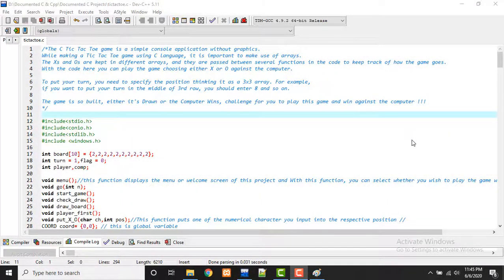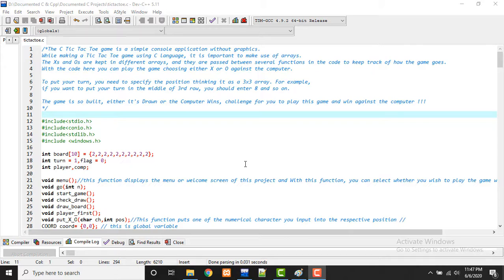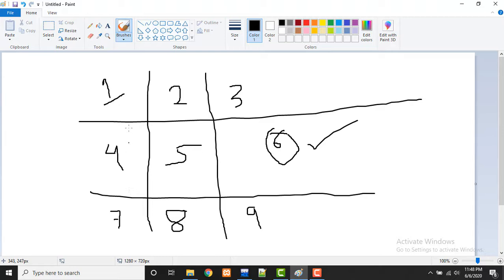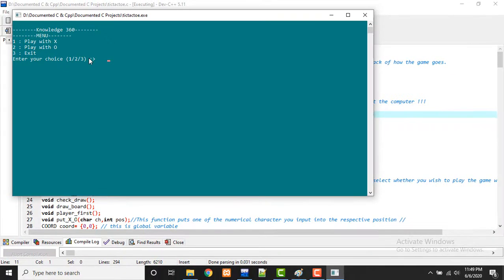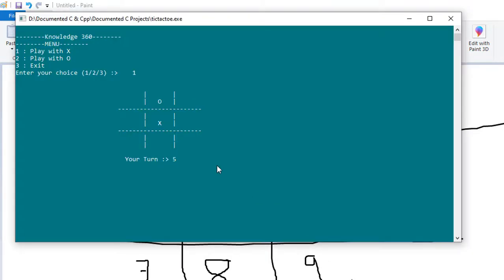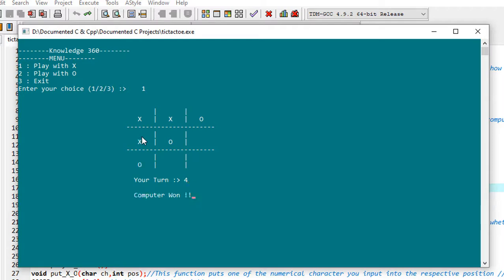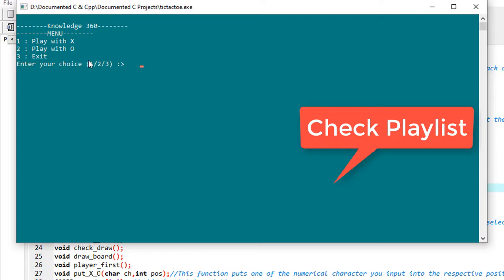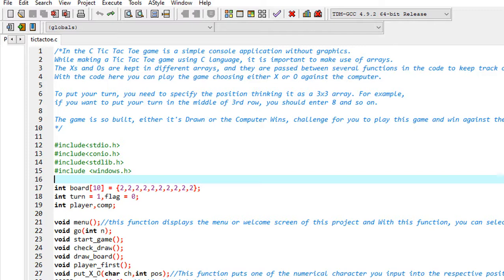The TicTacToe Game In C Language With Source Code Explanation Free Download || Download C Projects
You Are Hearty Welcomed To My Channel Knowledge 360.
Here I post technical videos, mainly related to computer science and programming.
I am posting project videos with coding explanations. I make tutorial videos on Technical Topics.

Topics
Oracle
MySQL
PostgreSQL
SQL Server
PHP
C
C++
Python
Java
JavaScript
HTML/CSS
jQuery
Ajax
Bootstrap
Angular
Linux
Ubuntu
Windows
Miscellaneous

Description
In the C Tic Tac Toe game is a simple console application without graphics.
While making a Tic Tac Toe game using C language, it is important to make use of arrays.
The Xs and Os are kept in different arrays, and they are passed between several functions in the code to keep track of how the game goes.
With the code here you can play the game choosing either X or O against the computer.

To put your turn, you need to specify the position thinking it as a 3x3 array. For example,
if you want to put your turn in the middle of 3rd row, you should enter 8 and so on.

The game is so built, either it's Drawn or the Computer Wins, challenge for you to play this game and win against the computer !!!